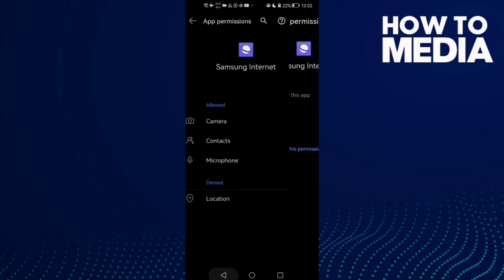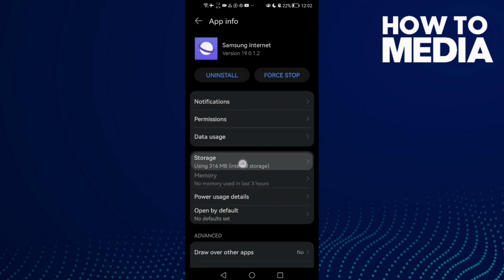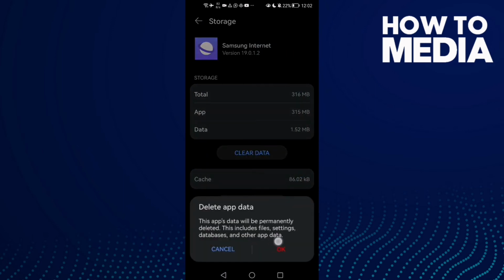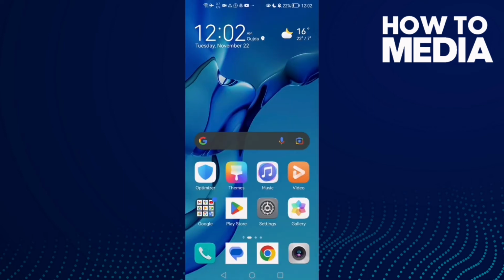How to Fix and Solve Samsung Internet Browser Problems on Any Android Phone - Mobile App Problem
in this video we discuss :